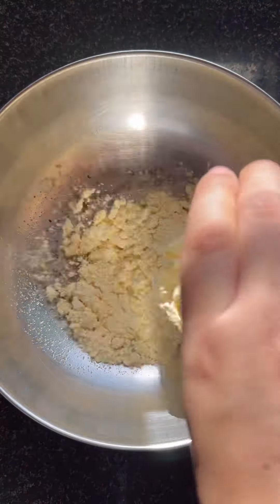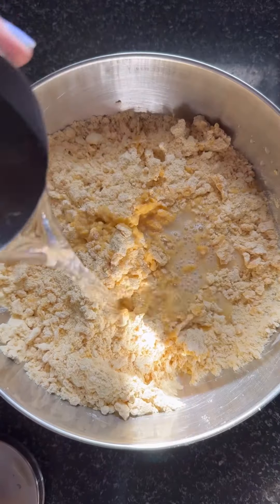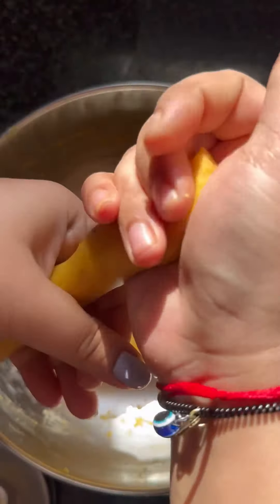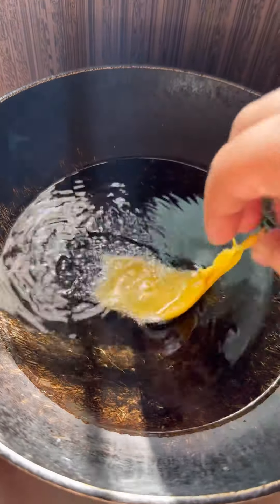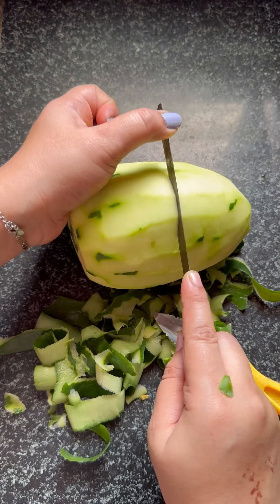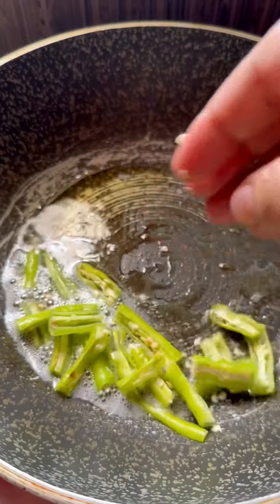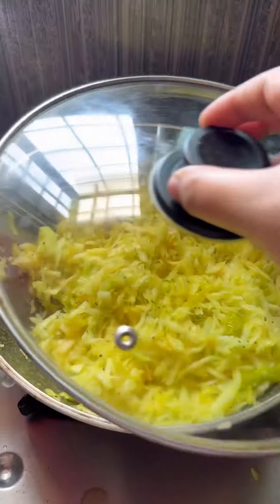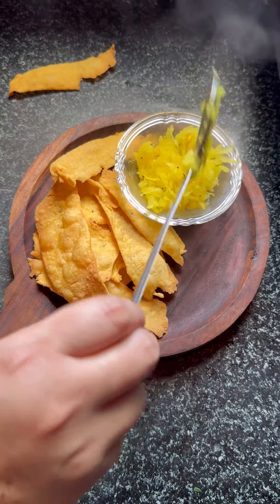Jethalal’s favourite breakfast: Fafda and Sambharo